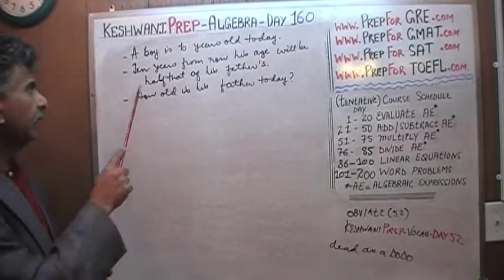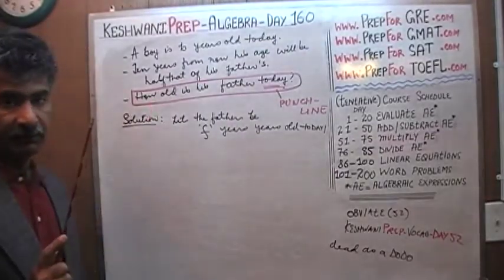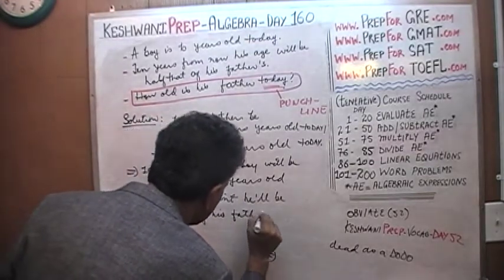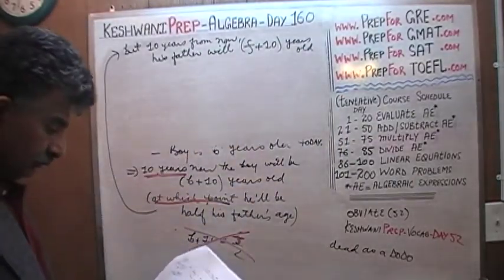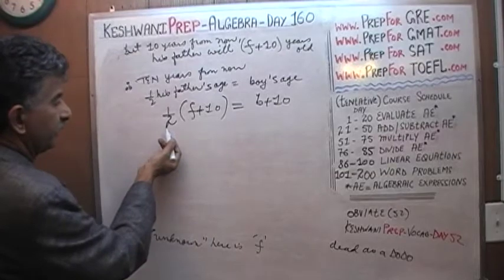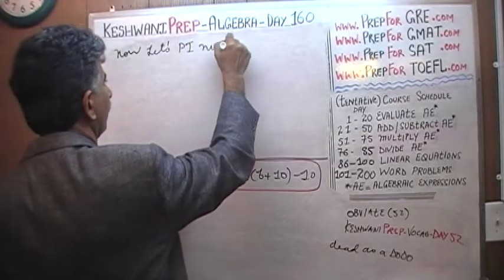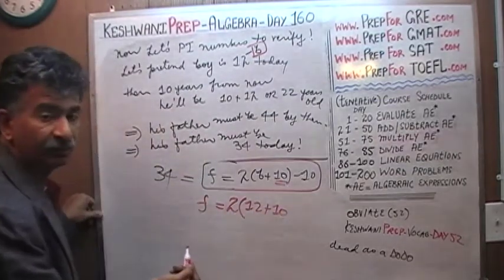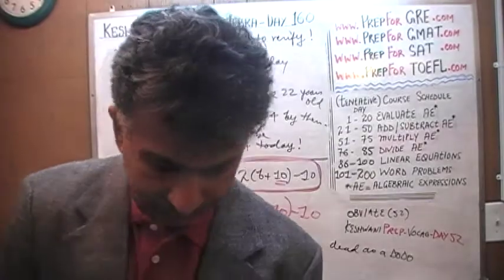Algebra Help Day 160 Word Problems - Prep Tutor via Skype - ACT, SAT, GRE, GMAT, TEAS, TOEFL